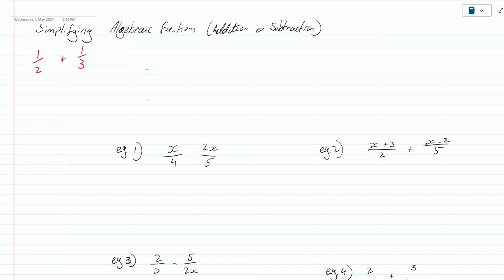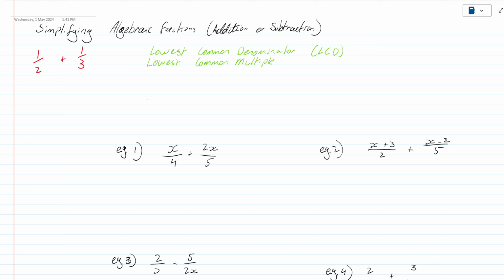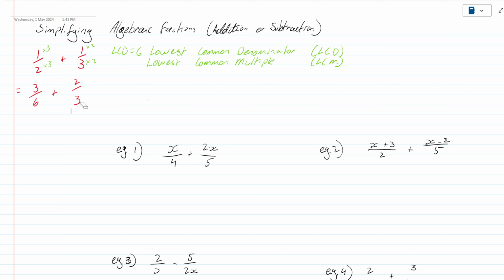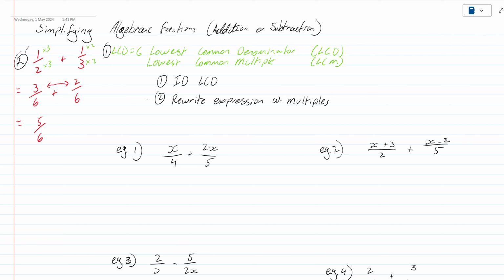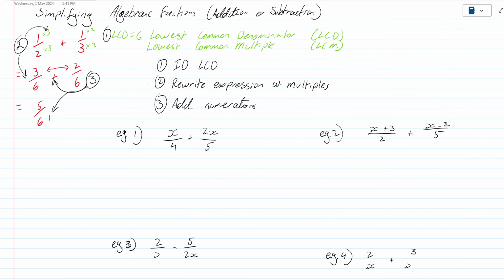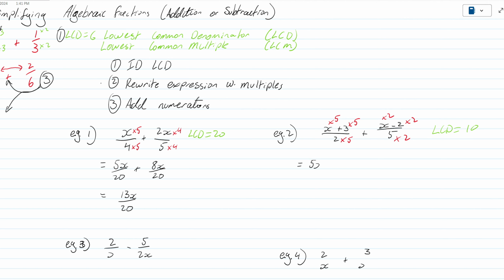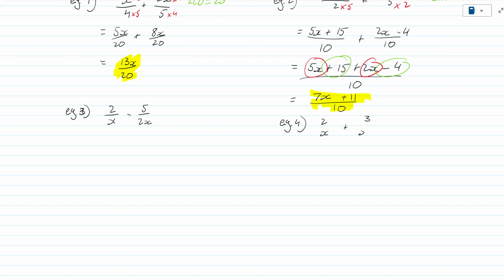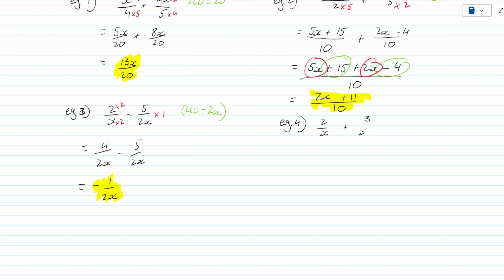Simplifying algebraic fractions with addition and subtraction